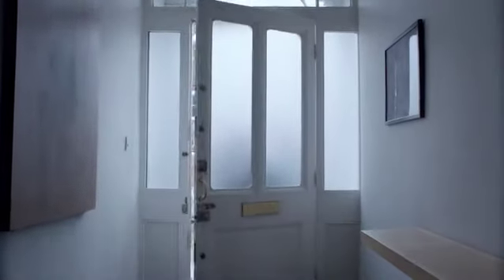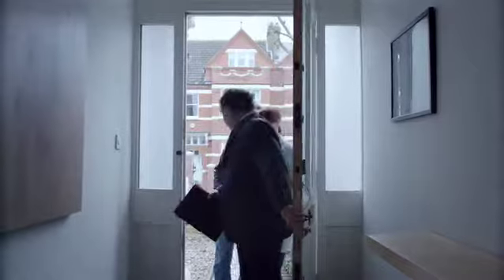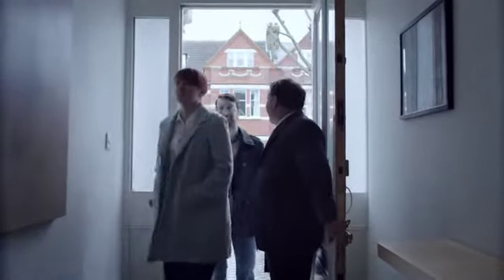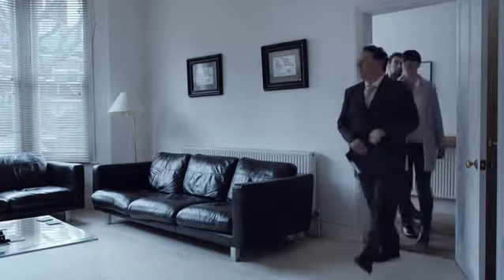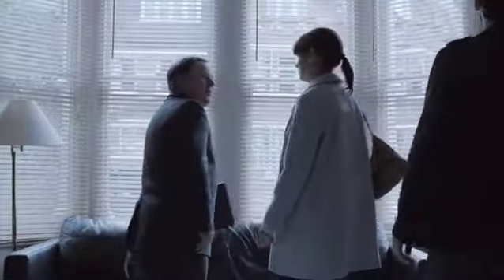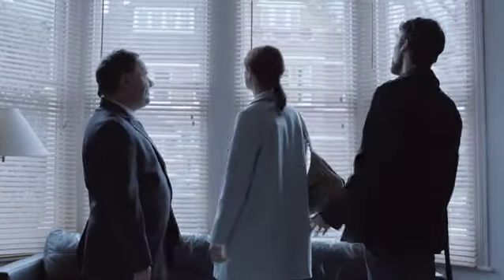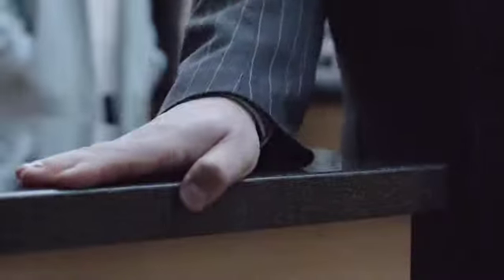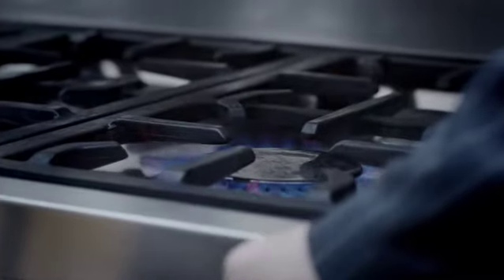House Hunt High REs